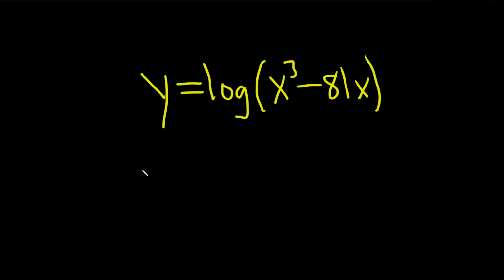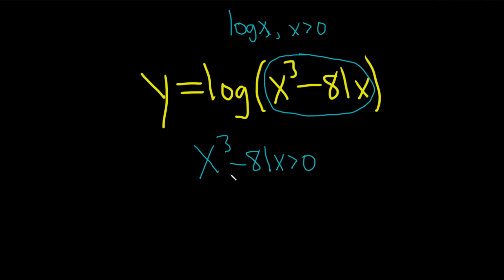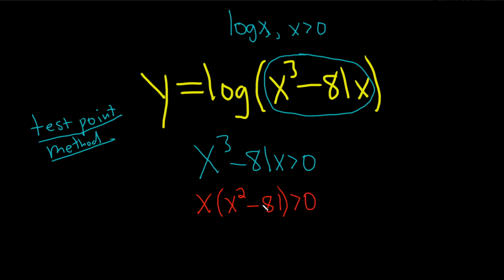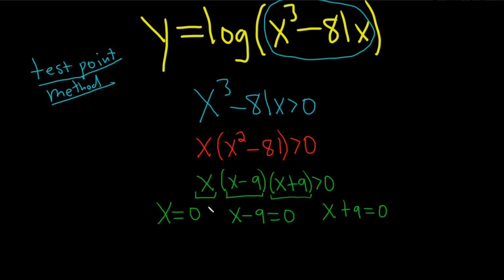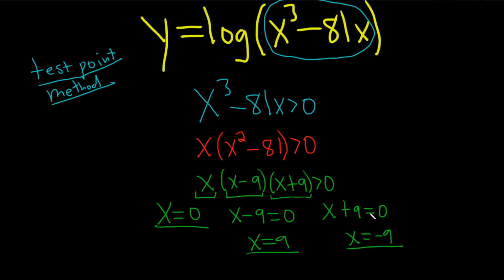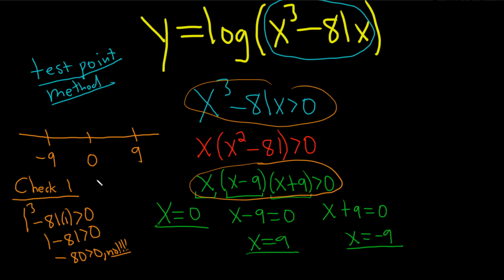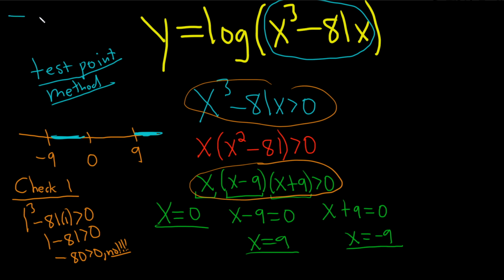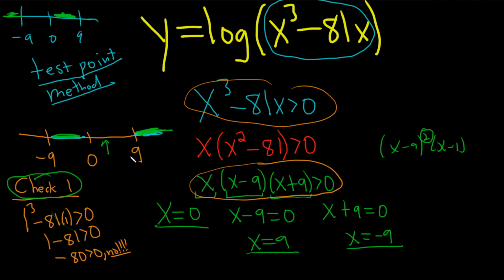How to Find the Domain of the Logarithmic Function y = log(x^3 - 81x)